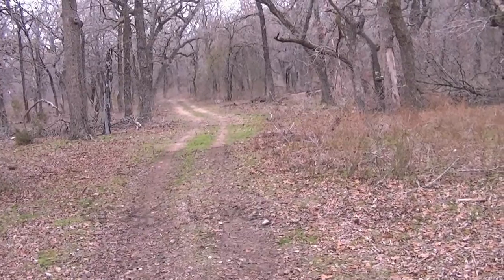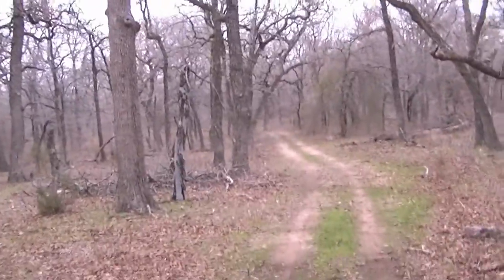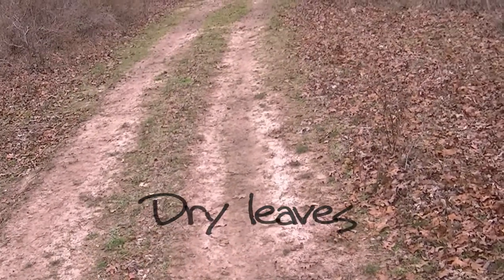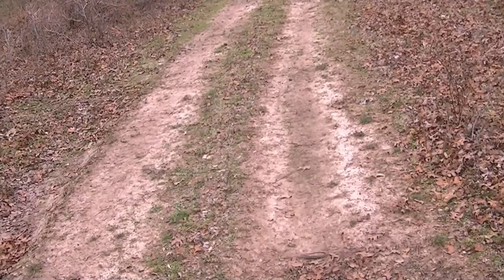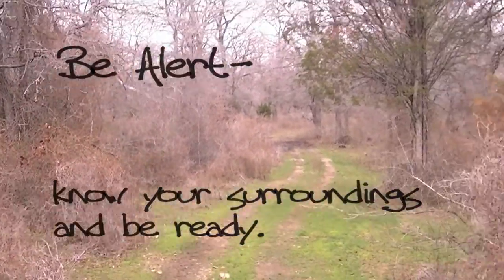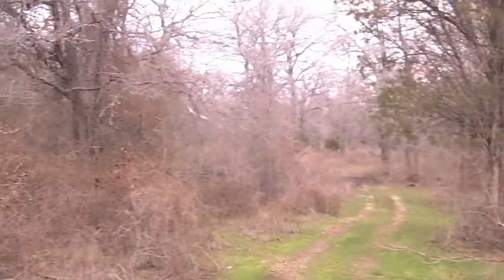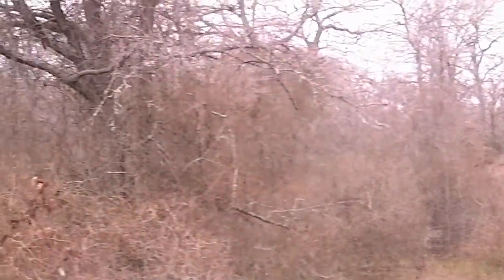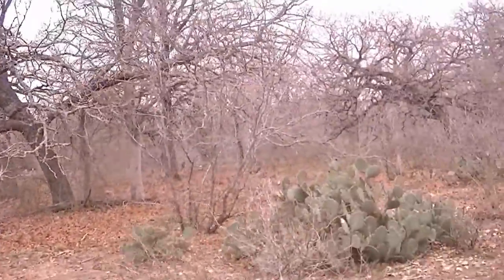STALKING/ SURVIVAL HUNT'N TIPS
these are some basics concepts to hunting hogs or other wildgame. just some simple ideas to help you have a better hunt. to some, these ideas may not look like much, but this is where you have to start to have a good stalk hunt. if you never been out in the woods much or havn't hunted, its not going to be as simple as walking out in the woods and finding some wildgame.  so starting off with these simple ideas and combining them are the 1st step in having a good hunt. also these are not the only way to have a good stalk hunt and works with most wildgame. thanks for watchn and stay tuned for more.